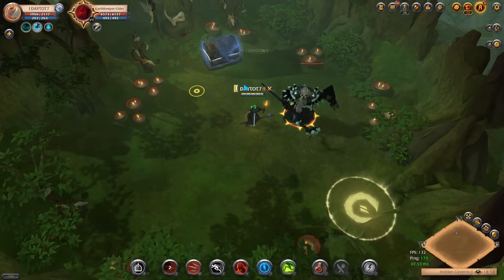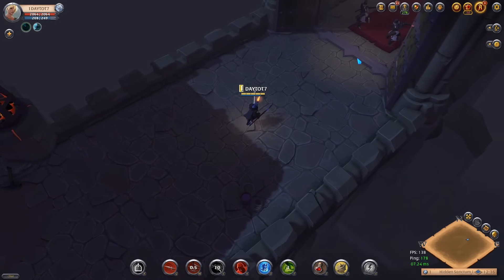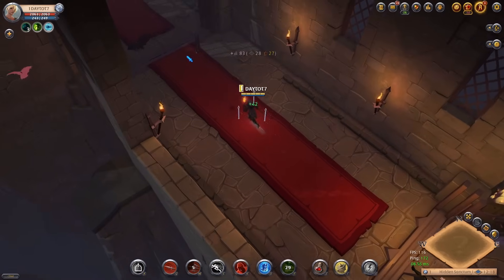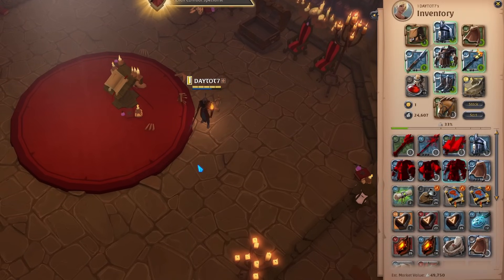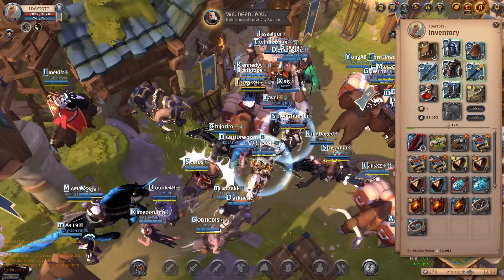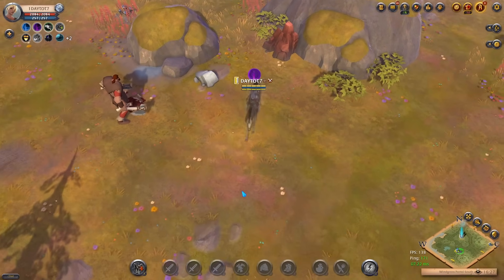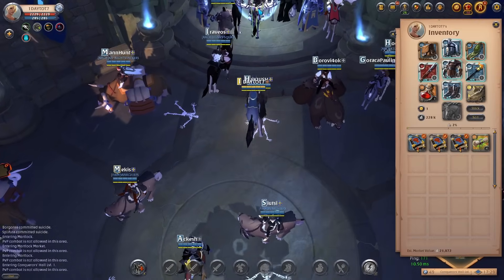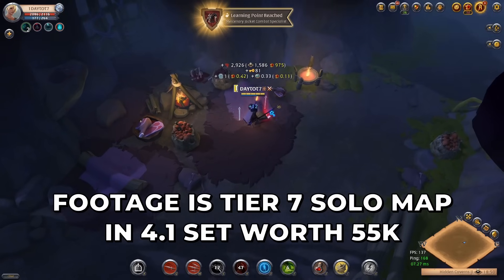How To Start Making Millions And Progress Fast: Albion Online Beginners Guide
This Albion Online guide for beginners will help you reach end-game content on your first day. Any new player can start making millions of silver and progress fast in AlbionOnline by following this guide.

Chapters
00:00 Intro
00:53 Stage 1: Tutorial
01:40 Stage 2: Quests
03:59 Stage 3: Your First Loadout
05:58 Stage 4: T4 Solo Dungeons
06:38 Stage 5: Your Build
08:42 Stage 6: Open World Mobs
09:29 Stage 7: Expert Reaver
10:13 Stage 8: T5 Solo Dungeons
11:04 Stage 9: Locking Dungeon
12:31 Stage 10: Ability Swapping
12:55 Stage 11: Faction Warfare
13:34 Stage 12: Master Reaver
14:04 Stage 12: T6 Solo Dungeons
15:52 Stage 13: Shrine
16:44 Stage 14: Wait 90 Seconds
17:50 Stage 15: Enjoy The Loot And Fame
18:38 Stage 16: Shrine Again
19:07 Stage 17: Upgrade Your Gear
19:55 Stage 18: Wait Out Shrine Cooldown
20:17 Stage 19: Remember Roaming Mobs
20:52 Stage 20: Grandmaster Reaver
21:11 Stage 21: Tier 7 Content In T4.1 Loadout Worth 55K
22:17 Stage 22: Tier 6.1 Gear
22:40 Final Recommendations